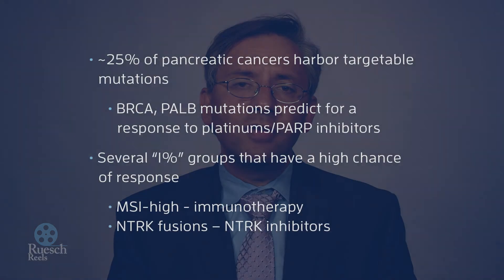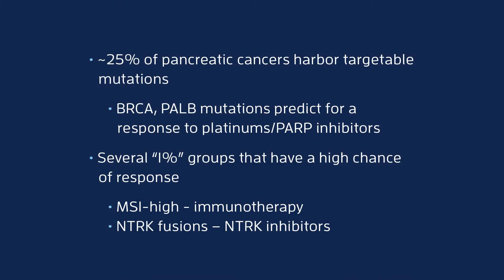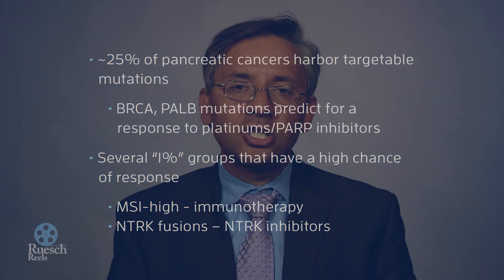Targetable Gene Mutations in Pancreatic Cancer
Dr. Michael Pishvaian discusses the targetable gene mutations that are often present in pancreatic cancer patients, and what current and developing options for treatment are available. Clinical trials are now proving the efficacy of new drug treatments for certain very specific genetic mutations.

Transcript:
So specifically there are certain targetable mutations that come up routinely for patients with pancreatic cancer. There's probably 3-5% of patients with pancreatic cancer that have mutations in genes that are called B-R-C-A or BRCA. In similar genes like palb2 that actually are likely to predict for response to certain kinds of therapies like Oxaliplatin but also some of the newer therapies called parp inhibitors. There is about 8% of pancreatic cancer patients whose tumors have a mutation in the gene called ATM. And there are newer therapies in clinical trials being designed for those patients.

Probably most exciting just because of the degree of benefits seen are the small but real percent of patients, probably 1% of less of pancreatic cancer patients who have very unusual but nevertheless very targetable gene mutations. Things such as micro satellite instability or MMR deficiency. Or there's another gene mutation called an NTRK, N-T-R-K fusion. And there seems to be benefit for the drugs that are now currently in clinical trials for patients with these very specific mutations. So I would definitely have a discussion between the physician and the patient about the benefits of potentially doing molecular profiling for pancreatic cancer.